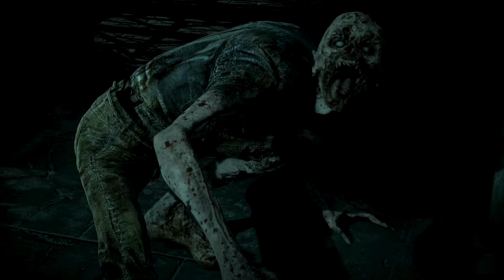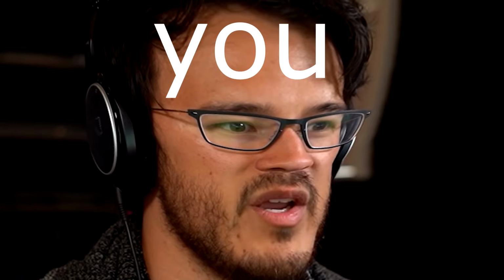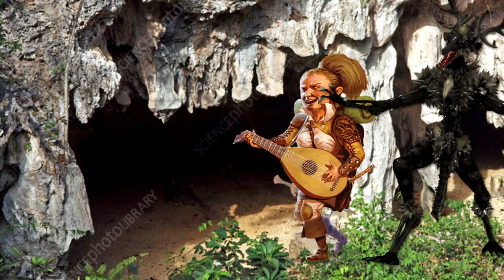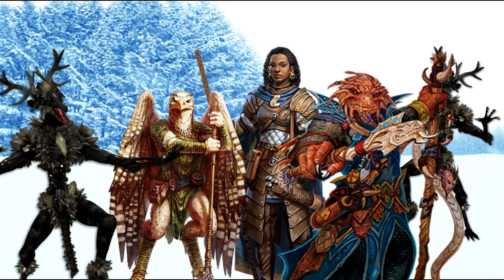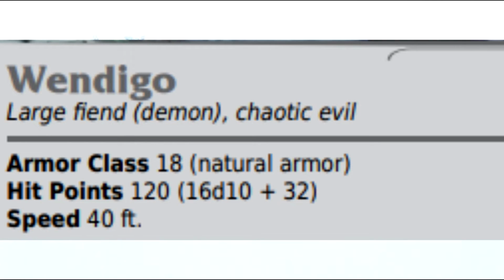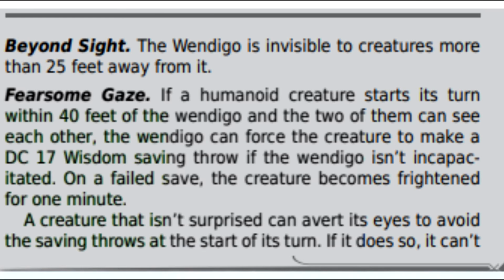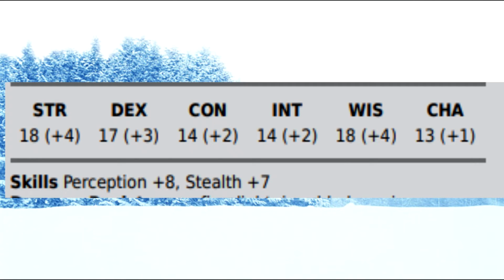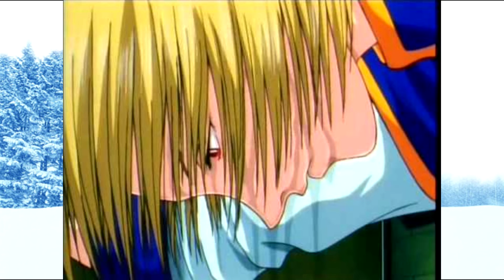The D&D Encounter Files :Wendigo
A new video style I'm trying where I try and make fun encounters for the creatures in D&D whether its homebrew or from the original game.
This episode is about a popular cryptid by the name of the Wendigo a ferocious cannibal monster that is also a master hunter since it knows how to hunt the ultimate game man because it was once a man itself.

Songs-
Roads Taken (Calm) - Fire Emblem
Always- Erasure
Sanji's theme- One Peice